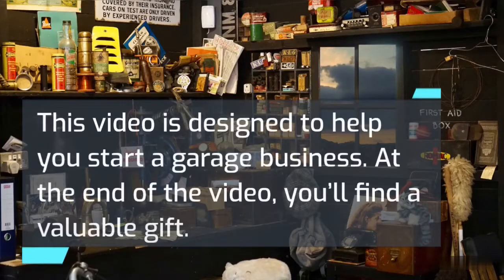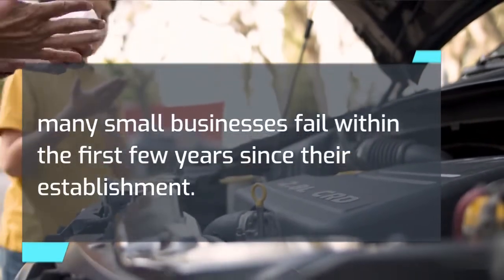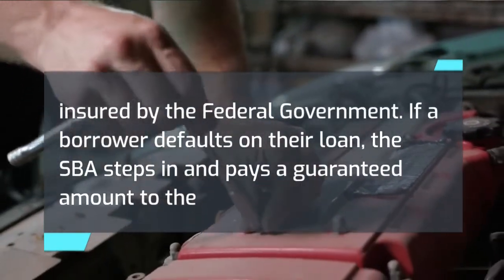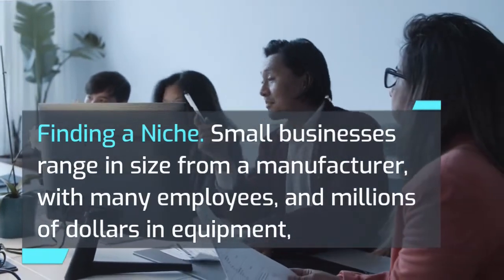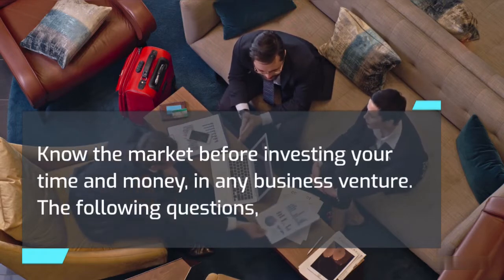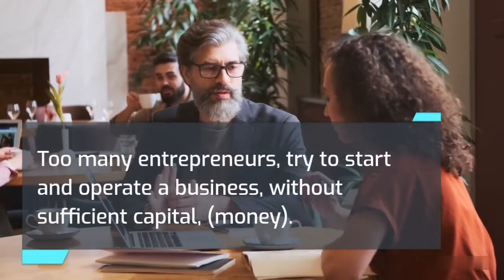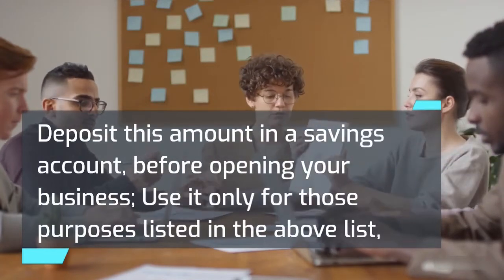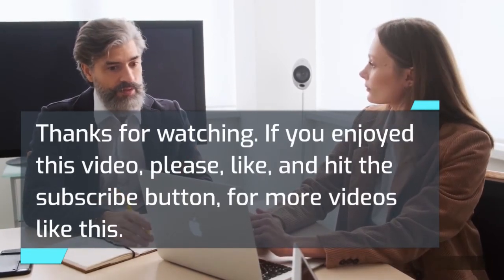How to Start a Garage Business in 2024 | Free Garage Business Plan Included | Garage Business Ideas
How to Start a Garage Business in 2023 | Free Garage Business Plan Included | Garage Business Ideas